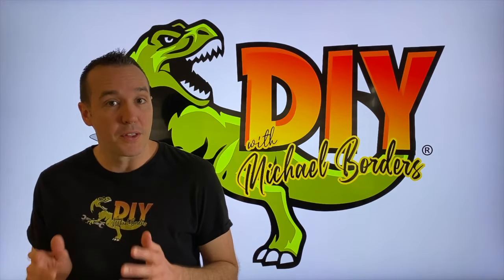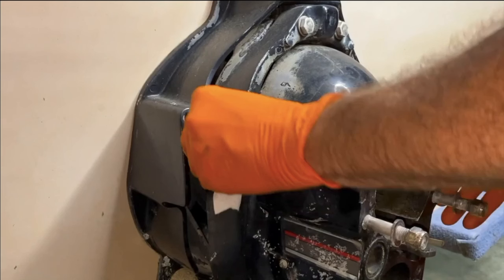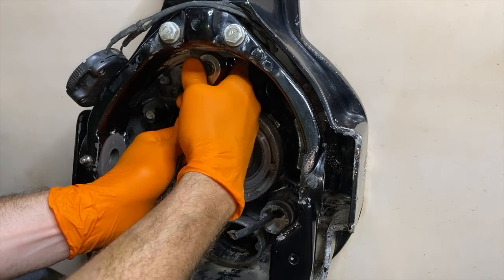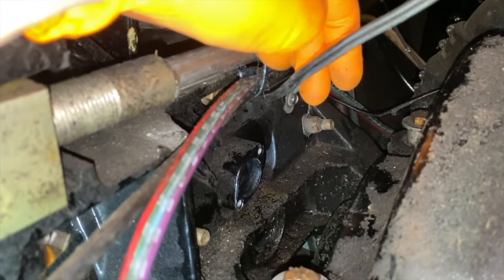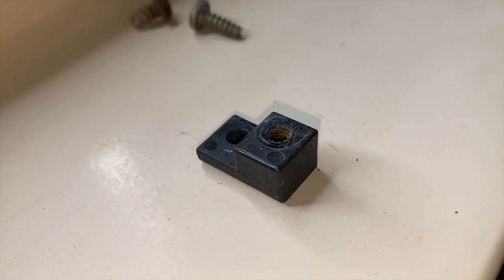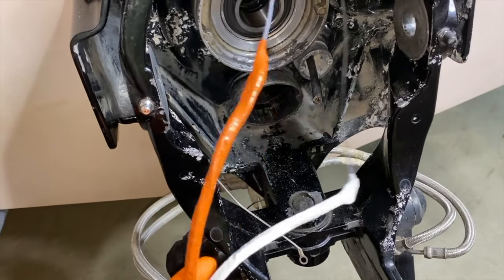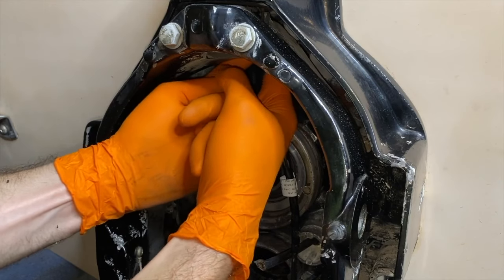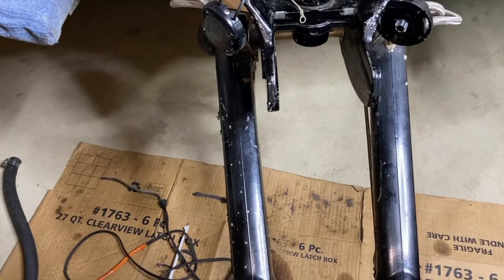Replace Mercruiser outdrive Trim Sender and Limit switches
Hinge Pin removal tool

Pic tool set

Adjustable Joint socket set

3/8” to 1/4” ratchet adapter

Long flathead screwdriver

Pipe/hose cutter tool

Flex Shaft Screwdriver

Utility knife

Gimbal bearing install tool

Gen 2 U-joint tool set

Shift Cable Socket

Lacquer thinner

1.  How to remove outdrive from boat

2.  Bellows replacement (PART1)

3.  Endoscope footage inside outdrive exhaust

4.  Replace outdrive Trim Rams

5.  Replace Trim Ram Hydraulic lines

6.  Replace outdrive decals

7.  How to install outdrive to boat

8.  How to adjust/calibrate Trim limit and Trim sender switches